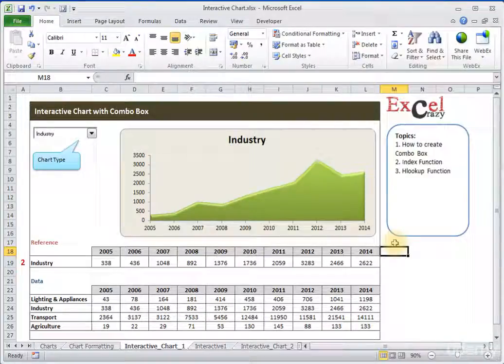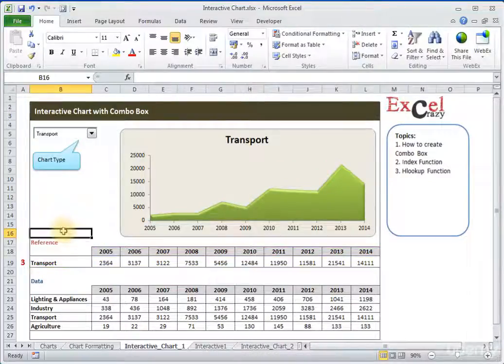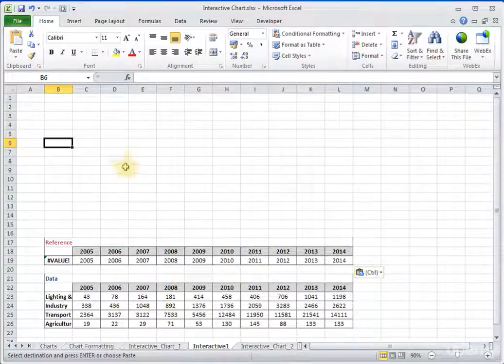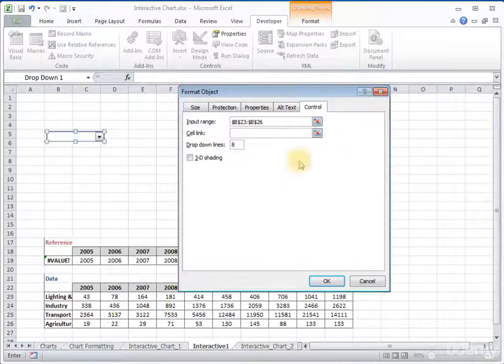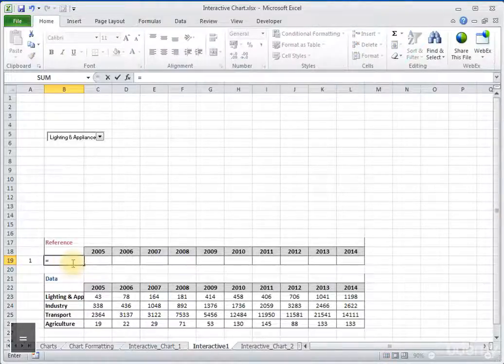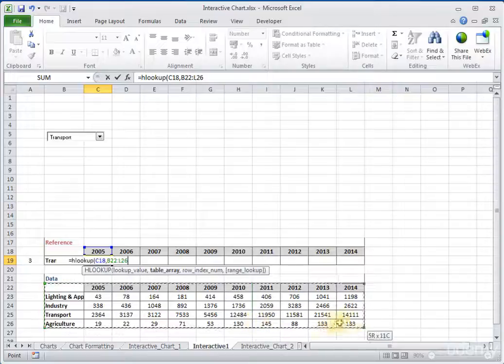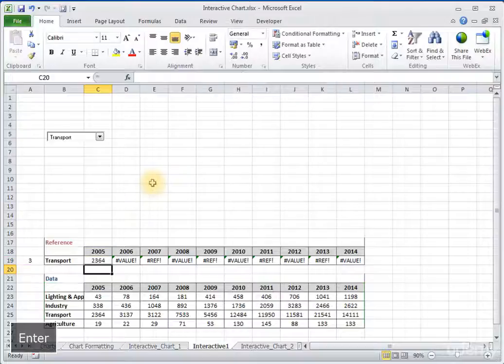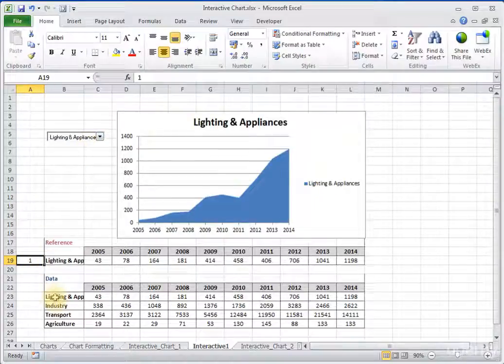Excel Tutorials | Interactive Chart with Combobox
High quality, totally free Microsoft Office Excel 2007 tutorial videos. You will find here easy help and lessons suitable for beginners